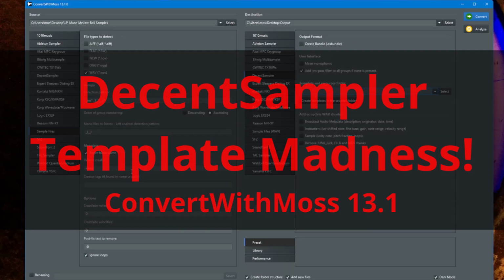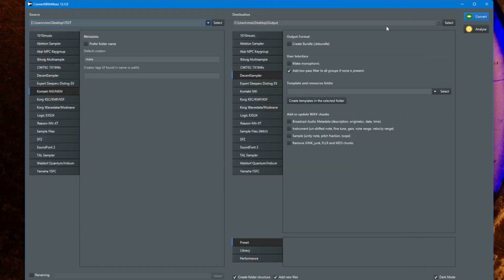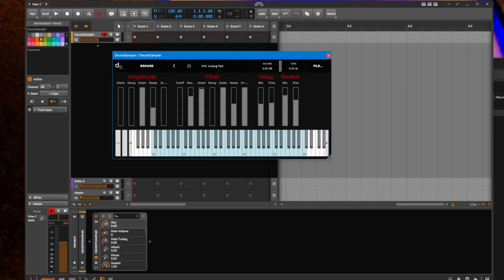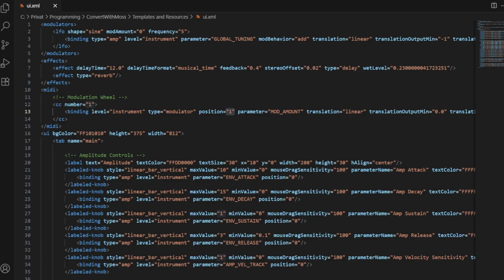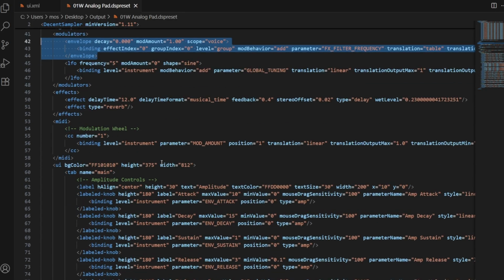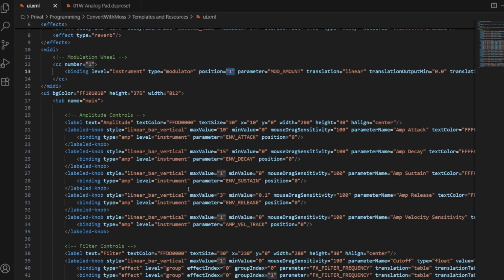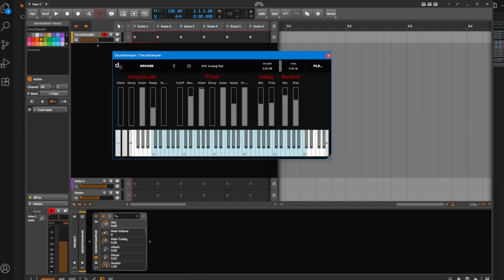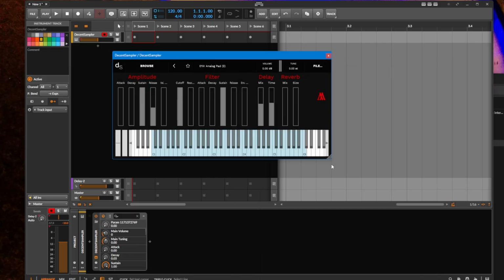DecentSampler Template Madness with ConvertWithMoss 13.1!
The latest update to ConvertWithMoss - the free multi-sample converter - brings even more support for getting a usable interface for DecentSampler preset files.